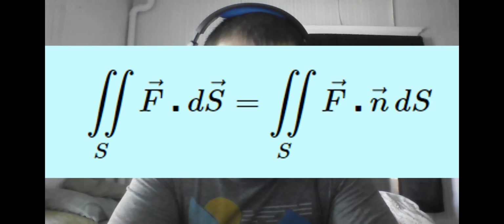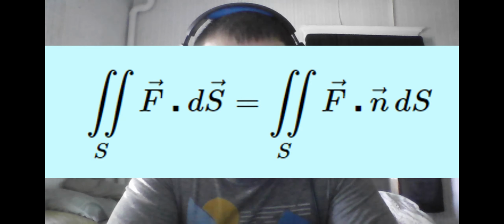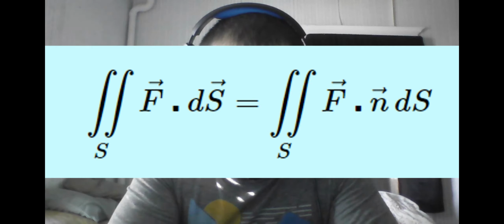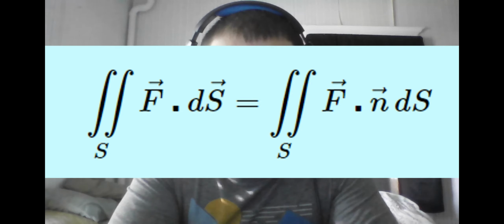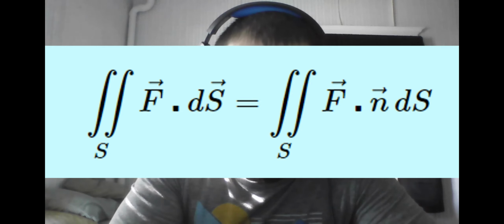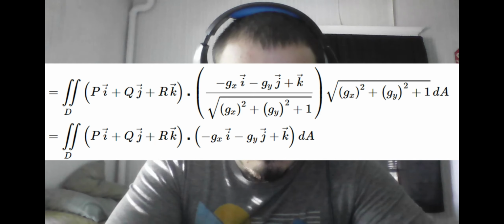Calculus III Tutorial #42: Surface Integrals of Vector Fields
Hello everyone,

For this tutorial video, I would like to explain how to figure out surface integrals of vector fields.